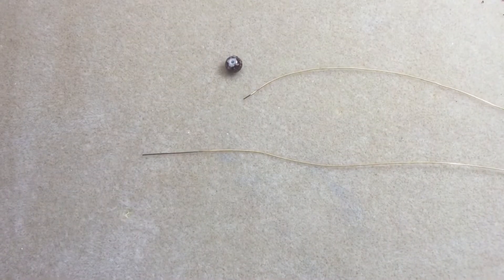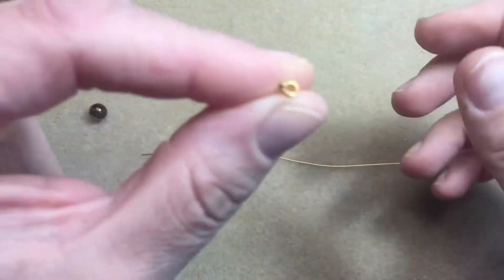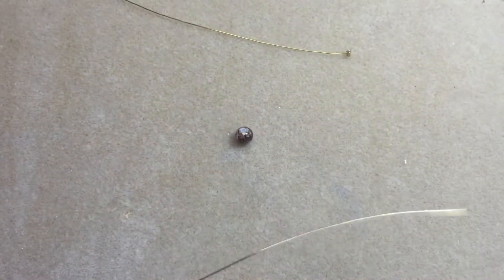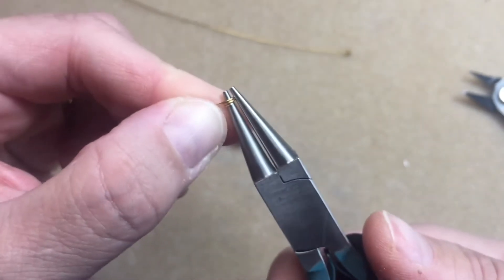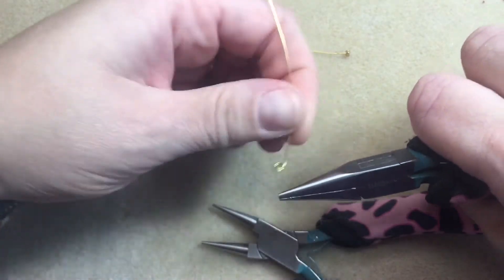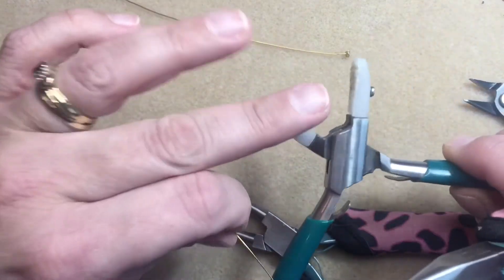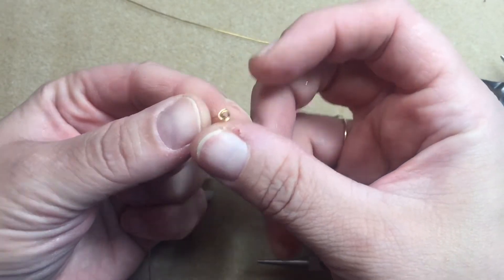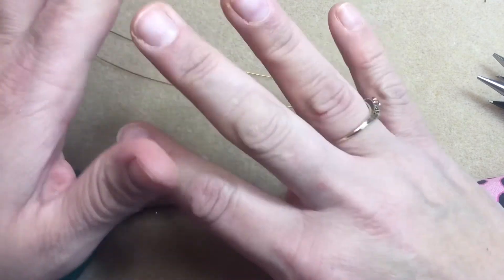Quick Tip: Creating Your Own Head Pins \ Jewelry DIY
I.G. - Pink Poodle Jewelry Studio
F.B. - Pink Poodle Studio

Ring Berries
Large Beading Mats